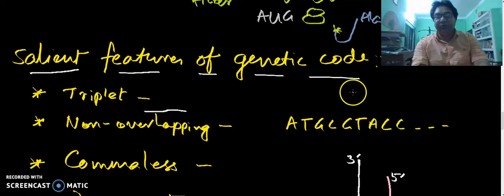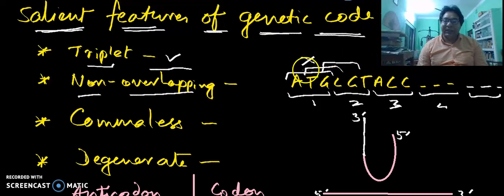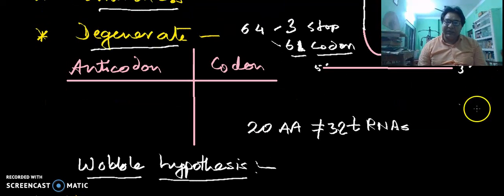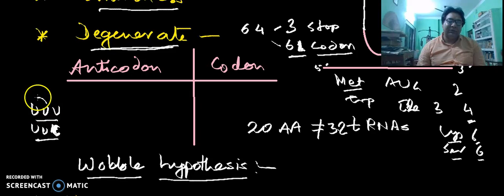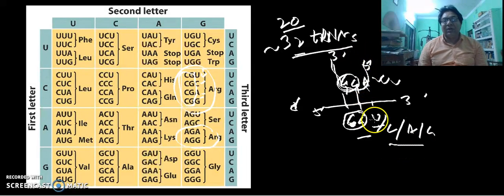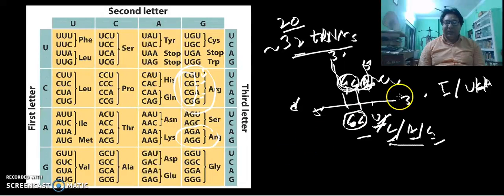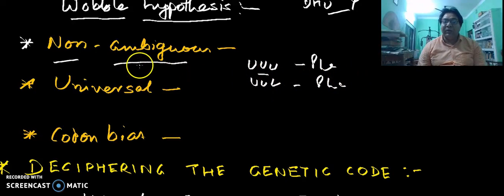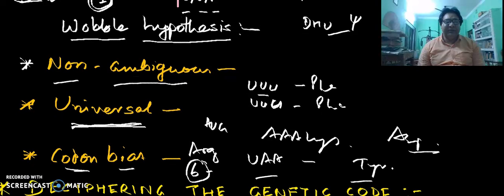Genetic code part 2